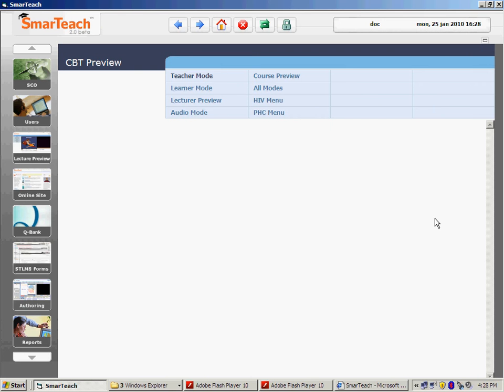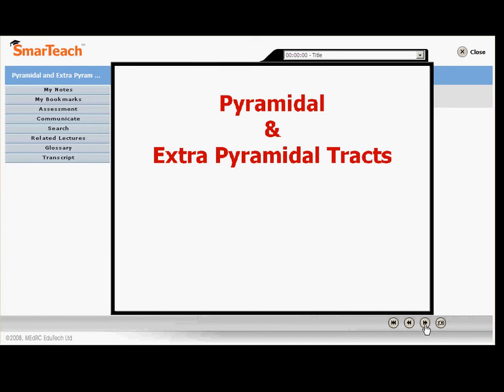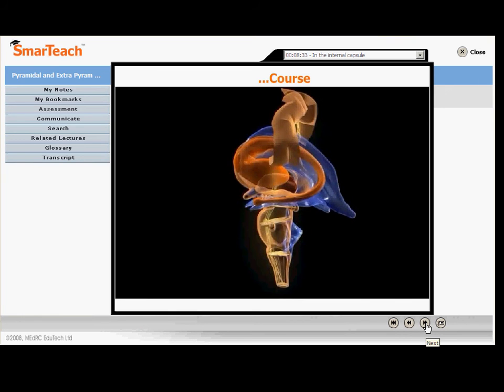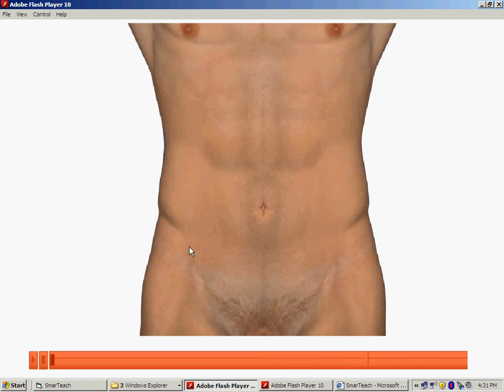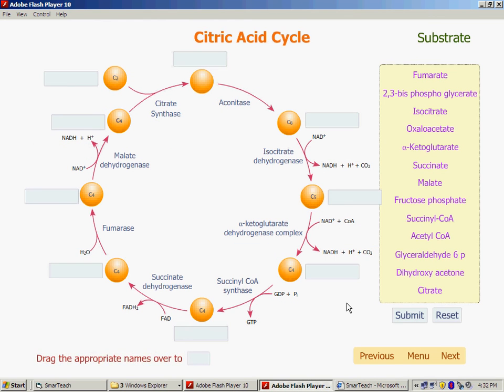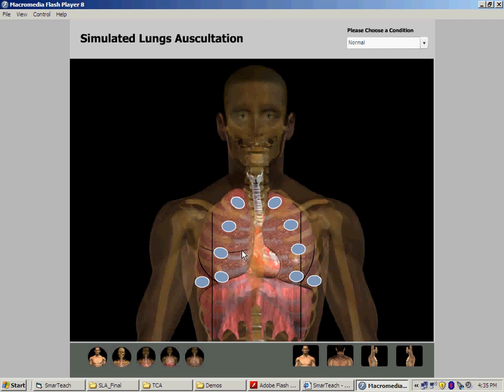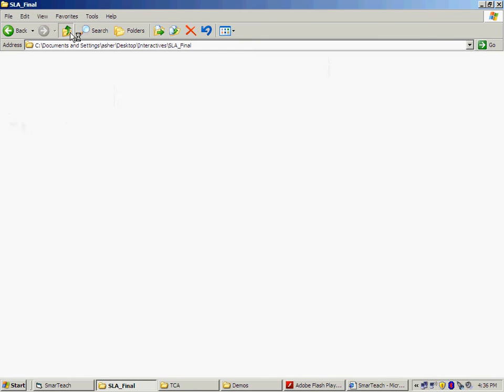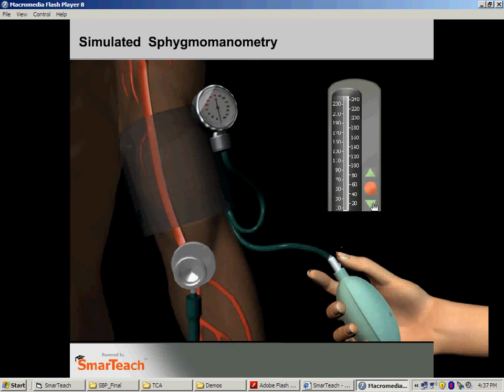Learning Management System Teacher Mode with whiteboard